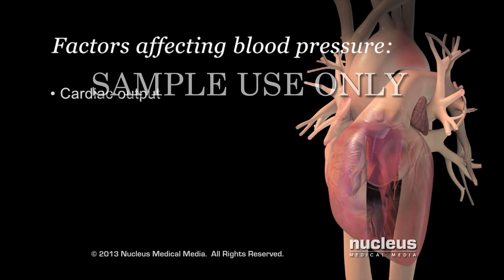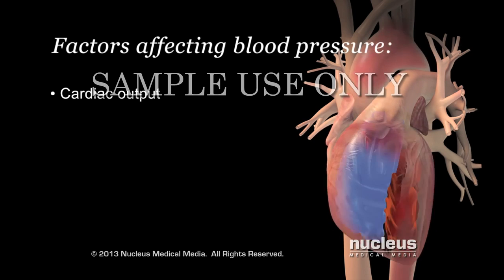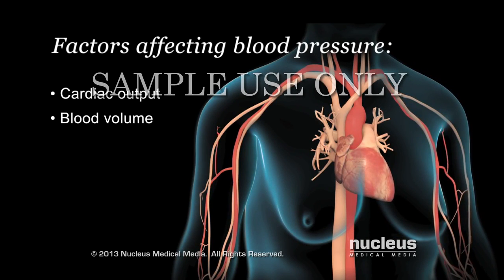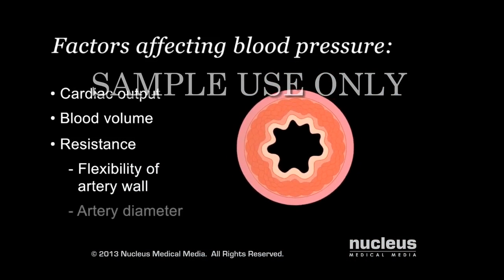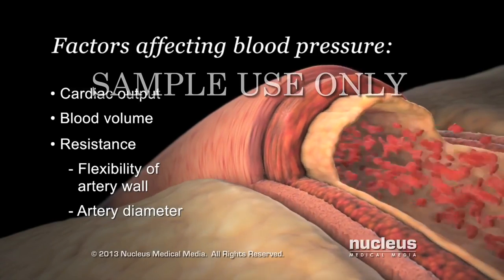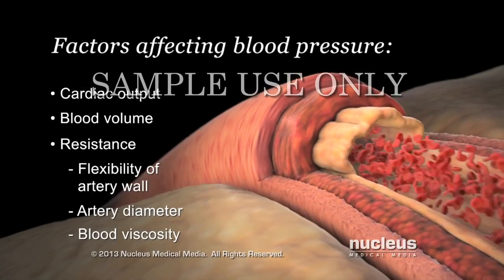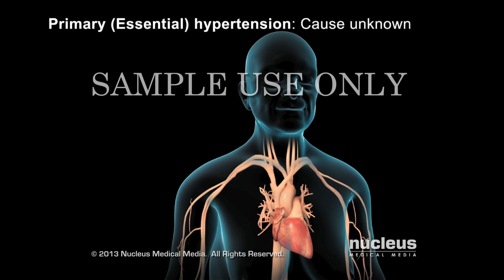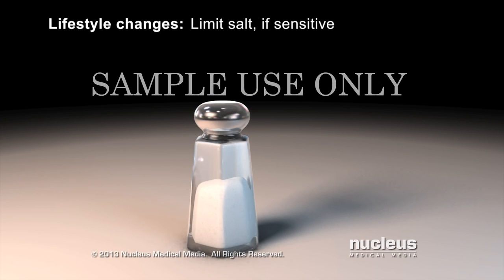Visoki tlak , Hipertenzija